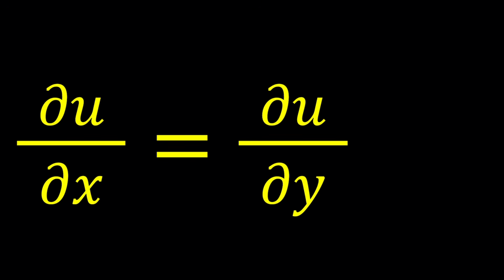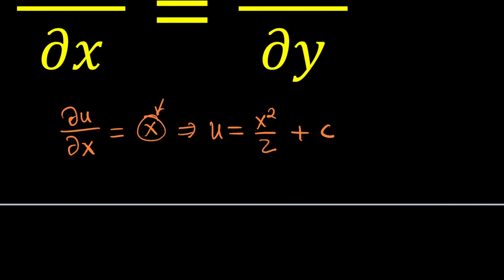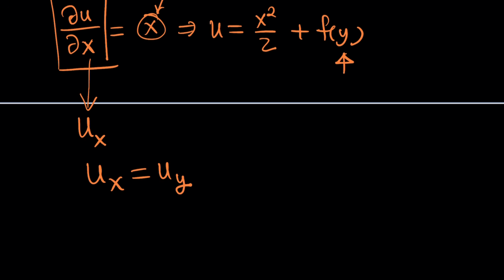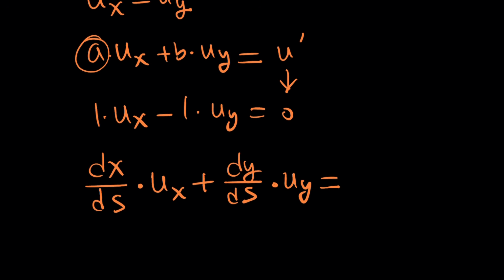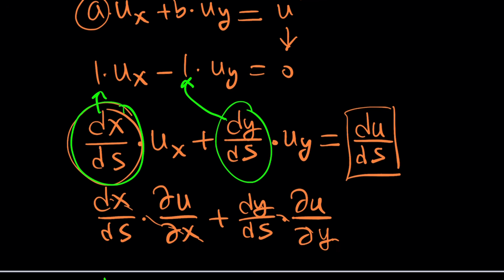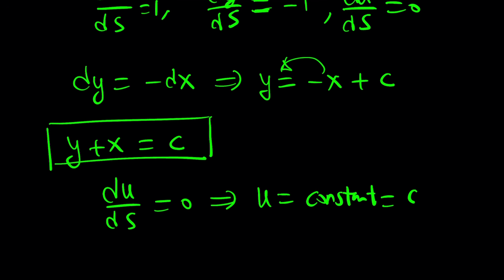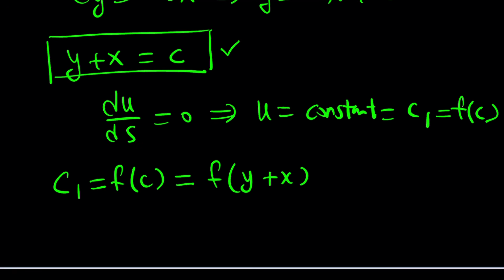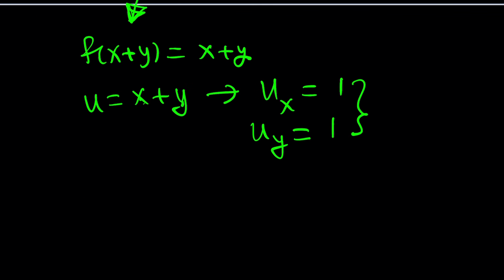The Simplest PDE Has a Secret